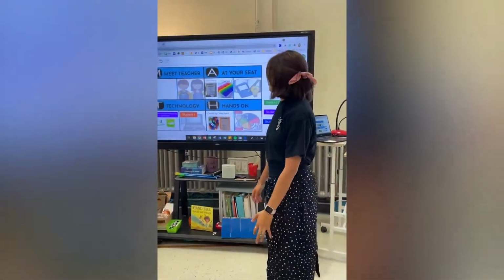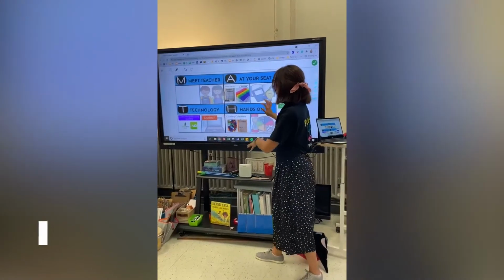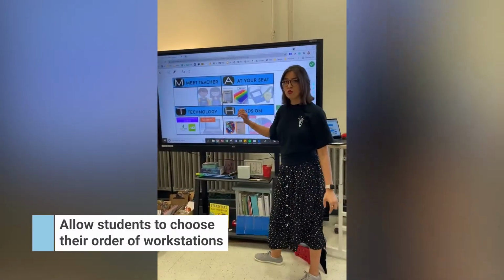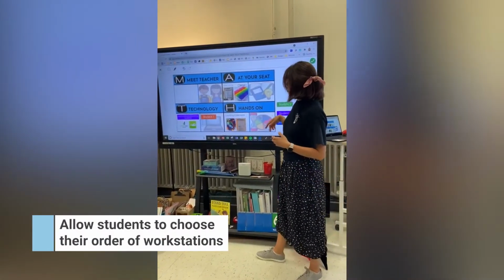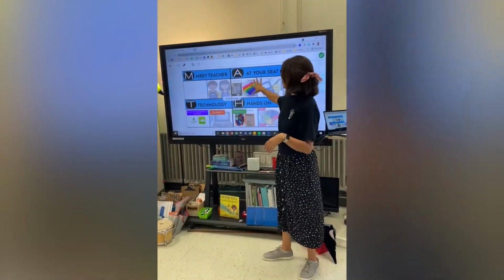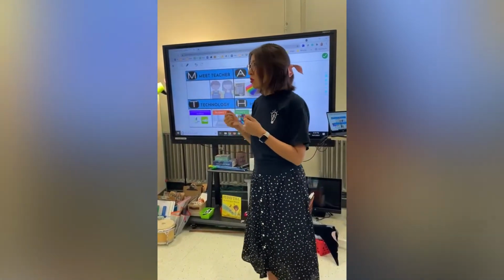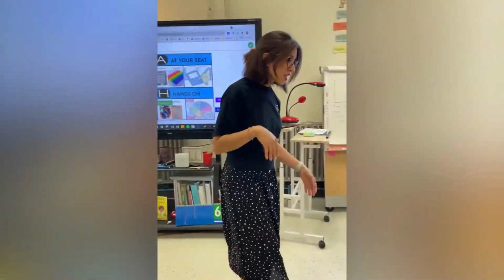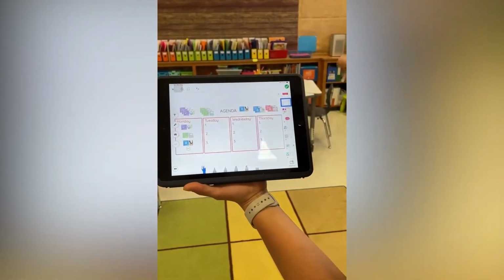4 Teachers Share How They Create Flexible Pace & Path in Their Classroom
Four teachers from across the country share how they use personalized learning to create a flexible pace and flexible path in their classroom for their students.

♦️Angie shares how you can have a flexible pace in a math workshop through workstations.
♦️Matt shares how his students master the content at their own pace.
♦️Kerry uses Project Based Learning and student choice in assessments to determine levels of understanding in high school.
♦️Ashley shares how she involves her first grade students in flexible choices.

🟢Learn more about collaboration and creativity in our newest white paper, The Core Four of Personalizing Learning.
About us
Education Elements believes that schools grow when people grow. We work with school districts and their communities to co-develop strategic approaches to complex questions. We take the time to understand the unique challenges school leaders face, and then customize the Education Elements approach for each district. Education Elements has worked with hundreds of districts across the country to use and apply responsive practices and tools across classrooms (virtual, hybrid, and in-person), leaders, teams, and organizations to better meet student needs. We bring deep expertise, design thinking, expert facilitation, and an extensive toolkit of resources to deliver sustainable results.